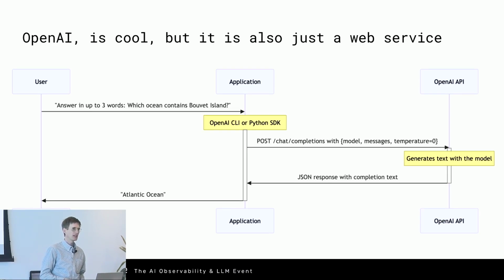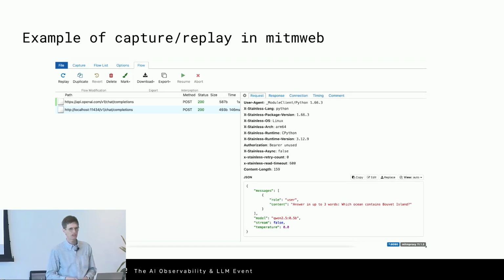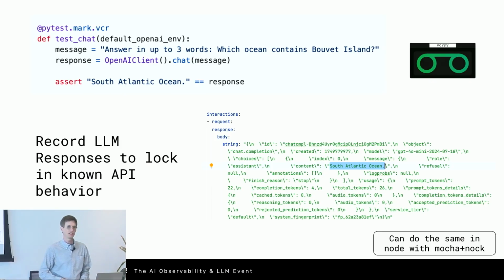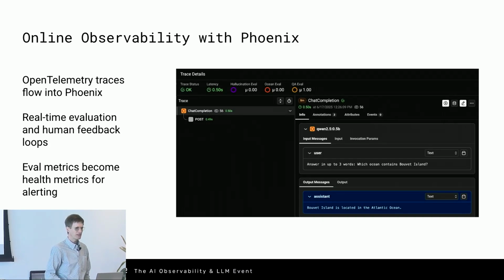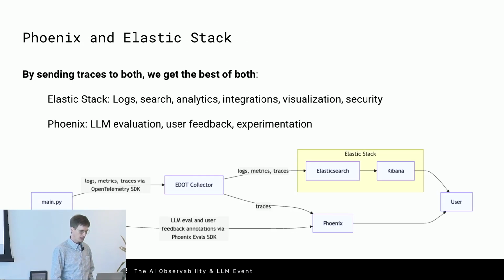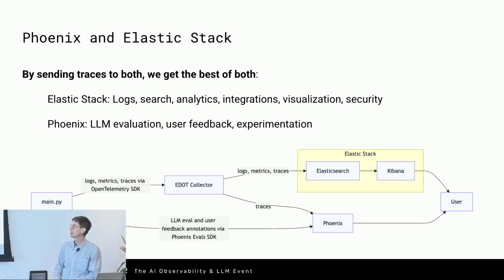Elastic AI - Walking Your Way to Phoenix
Generative AI apps introduce a minefield of observability challenges—from unpredictable outputs to fragile integration points and shifting APIs. In this fast-paced walkthrough, Adrian Cole shares a portable, step-by-step approach to debugging and evaluating LLM systems, starting with tools you already know and ending with advanced techniques using Arize Phoenix.

Chapters
00:00 – Intro: Traditional vs GenAI Observability
01:45 – Debugging LLMs: Start With Your Laptop
03:00 – It’s Just a Web Service: Demystifying LLM APIs
05:20 – Observability Tools: Using mitmproxy & OpenTelemetry
07:30 – Integration Testing for LLMs: Handling Flaky Responses
10:05 – Recording & Replaying LLM Calls (VCR, Knock)
12:15 – Offline Evals With Phoenix + Unit Test Runners
14:00 – Writing Custom Metrics: Example With Hallucination
16:00 – Human-in-the-Loop Feedback + Eval Backfilling
18:00 – Combining Elastic & Phoenix: Traces Across Systems
20:00 – Tips on Guardrails, Redaction, and Secrets
22:10 – Q&A: Prompt Eval, Redaction, and Guardrail Systems